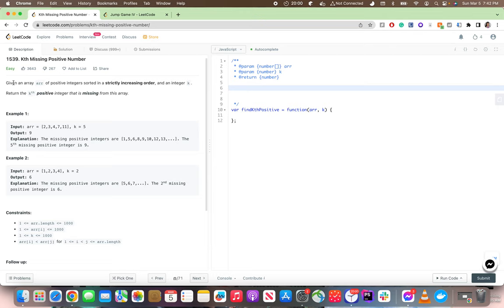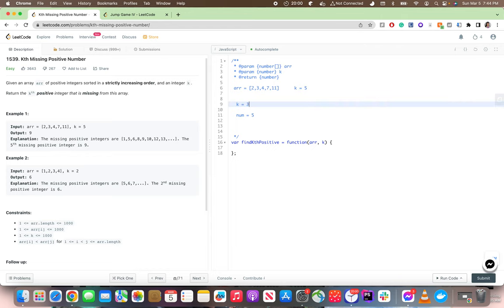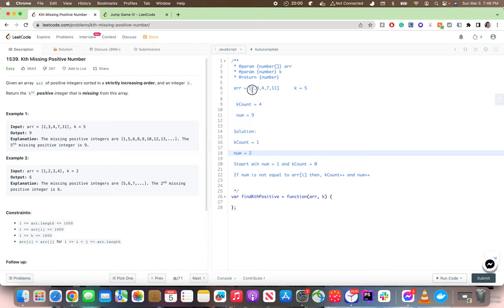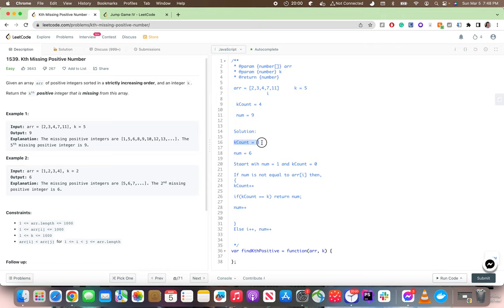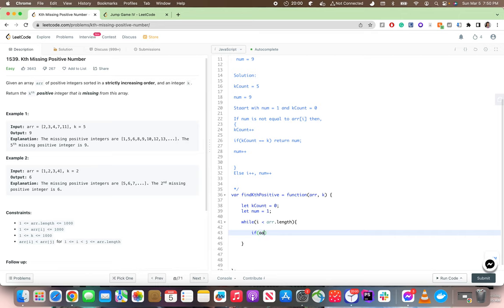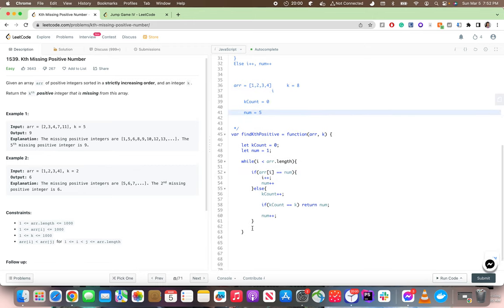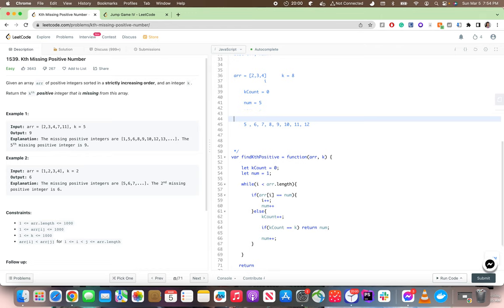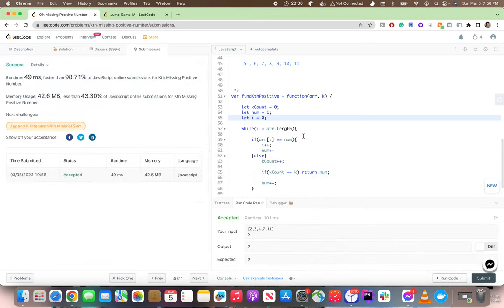1539. Kth Missing Positive Number (Sub-optimal Solution) | How I solved it (Recorded Live)